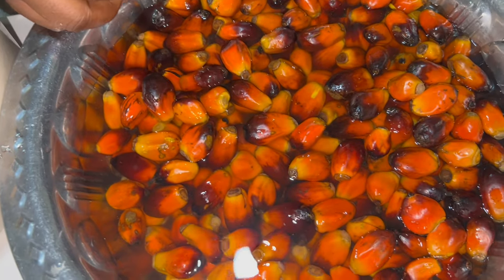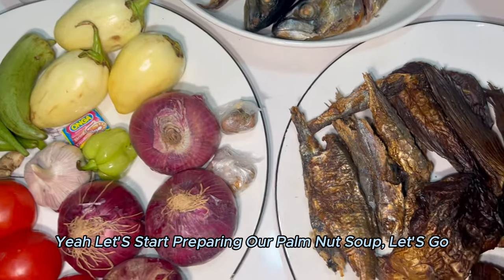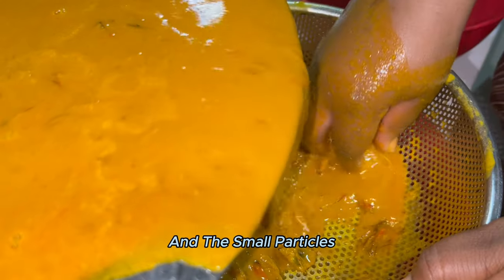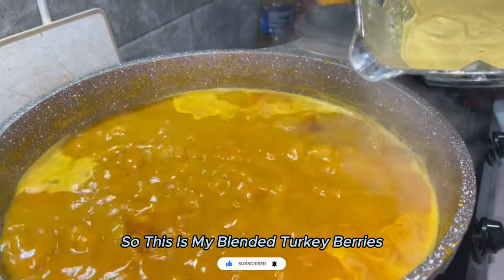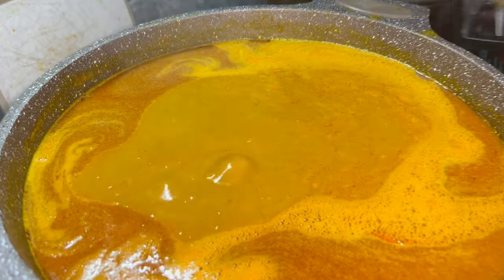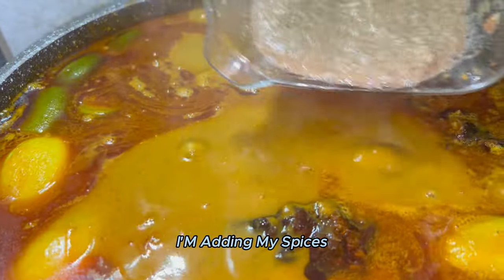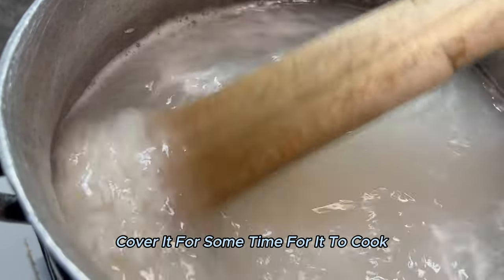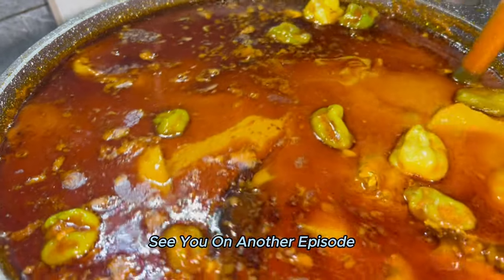Ghanaian Palm Nut Soup From Scratch |Step By Step Recipe | ABE NKWAN | Banga and Rice balls| Omotuo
Ingredients

 Fresh palm nut
 Turkey berries
 Scotch bonnet peppers
 Large onions

Proteins
Dried herring fish (amane)
Tuna
Salmon
Dried catfish
Cow feet (kotodwe)

seasoning
Fresh tomatoes
Garden eggs
Okro
Clove of garlic
Jamaican nutmeg (wede aba)
Anise seeds (Nkitinkiti)
Rosemary
Black pepper (Esoro Wisa)
A cube of Cured salted fish ( momone)
 Prekese (Aidan powder )
 Sea salt
 Water
 Rice